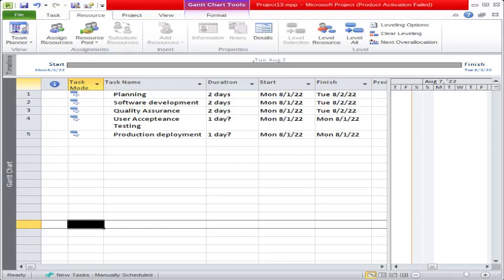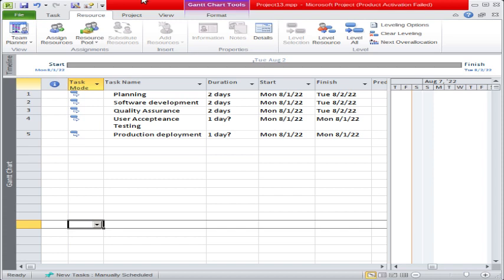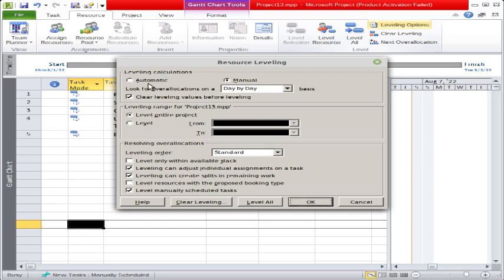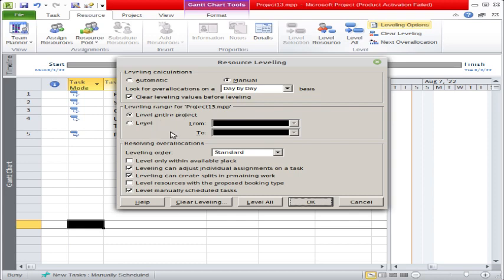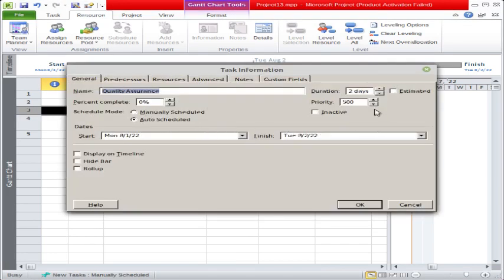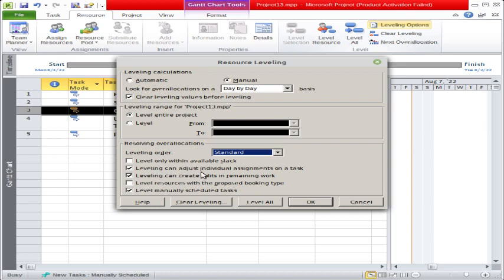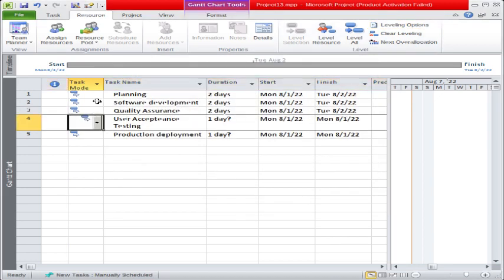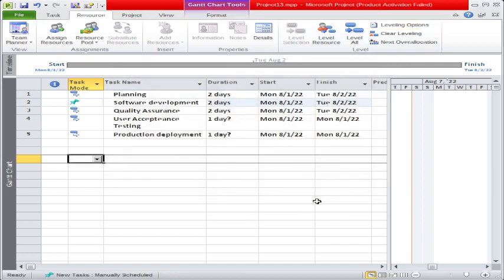MS Project Tutorial -- Resource Levelling Option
This video describes different resource levelling options in MS Project.